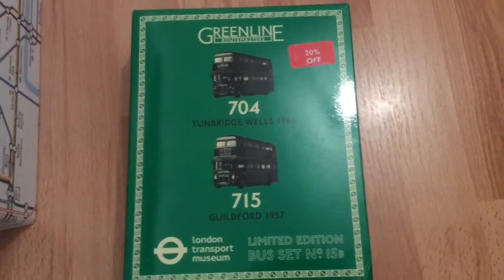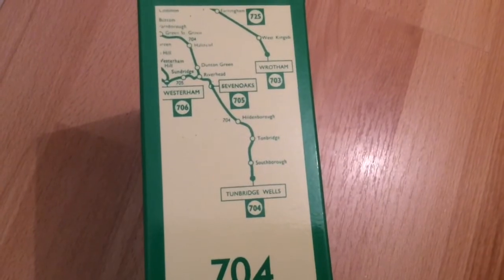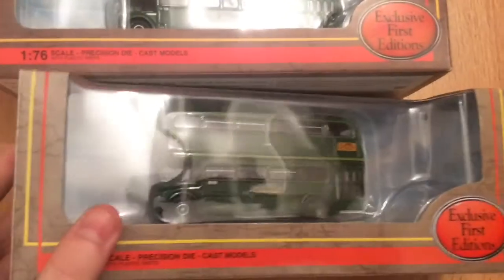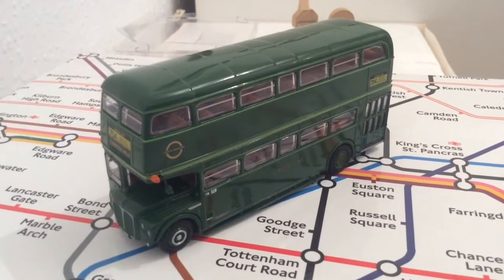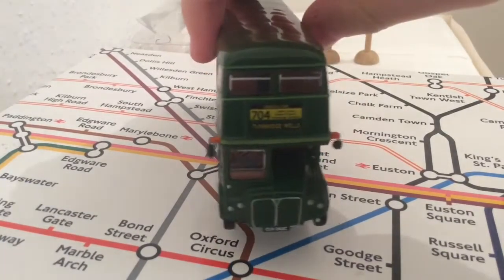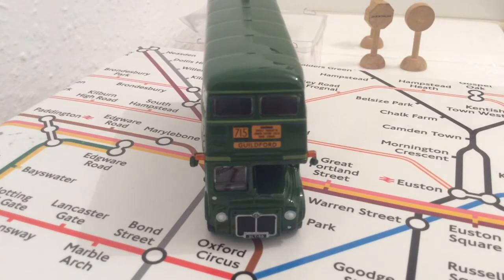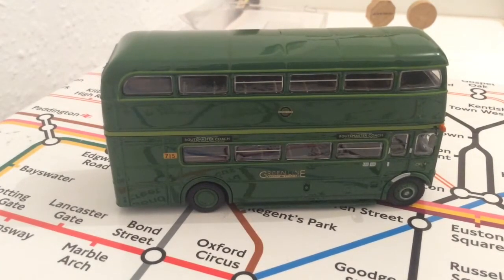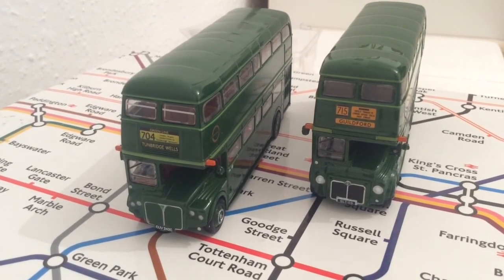Model Bus Reviews: EFE Greenline Routemasters Gift Set 99933B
Gosh I have not done a model bus review in like over 3 years. But here we are. This is my 2nd review

Bus 1:  704.  Tunbridge Wells.    Exclusive First Editions.    CUV 242C

Bus 2: 715.    Guildford.    Exclusive First Editions.   SLT 59.

Model Release Date: November 2011.

Exclusive London Transport Museum Models.